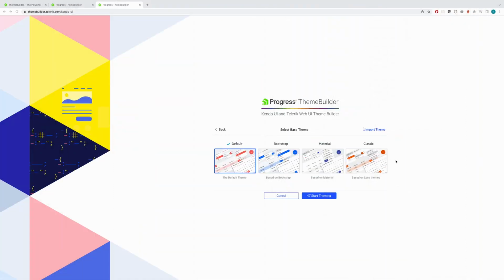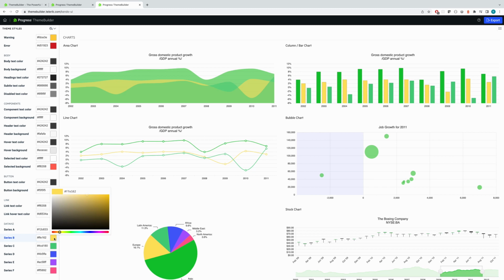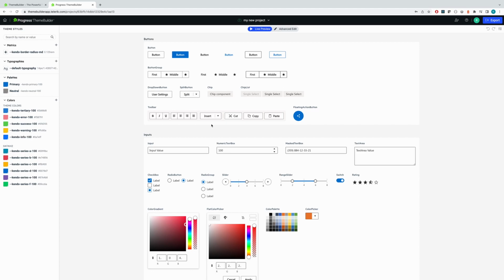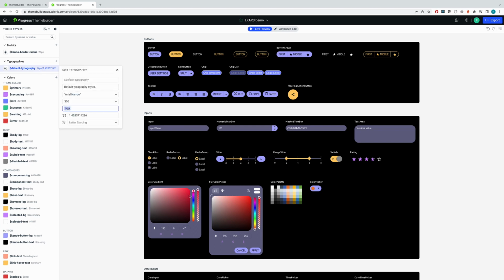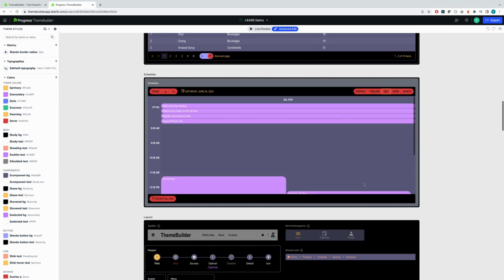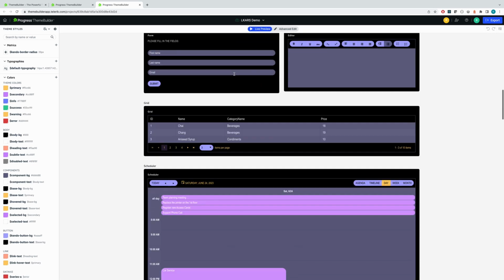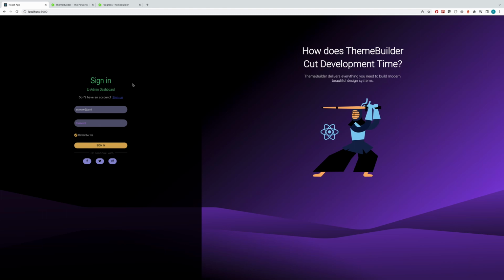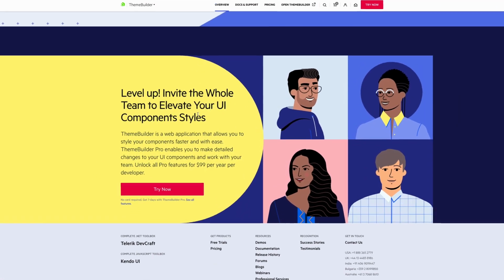ThemeBuilder - Styling Your UI Components Has Never Been Easier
How would you like to style your UI components with maximum ease? ThemeBuilder is here to make that a reality!

What is ThemeBuilder? Well, to put it simply ThemeBuilder is a visual tool with almost zero learning curve that enables you to style your Telerik and Kendo UI web components without the need to write complex CSS rules.

You can control the look and feel of your UI components to fit any brand or application styles. ThemeBuilder helps you style your Telerik and Kendo UI components to perfectly match your design requirements. Plus, you can reduce the time spent on styling to focus on the critical business logic of your applications.

➡️Feel ready? Jump right ahead into the application

Got any questions? You can use Follow HeyKendoUI on social to ask them!